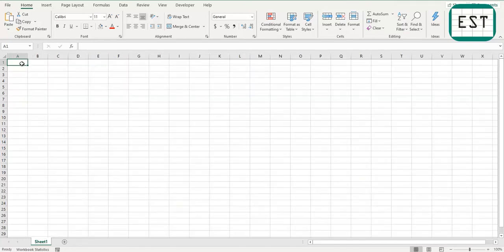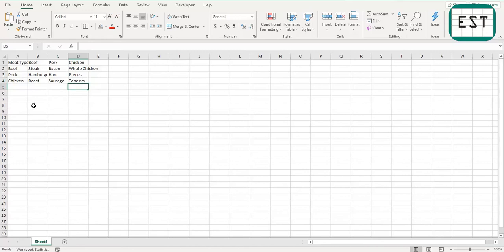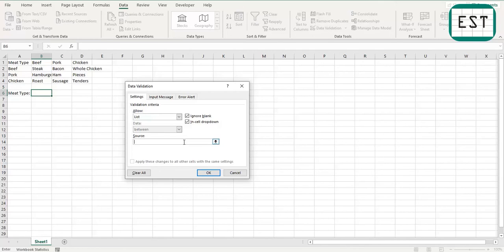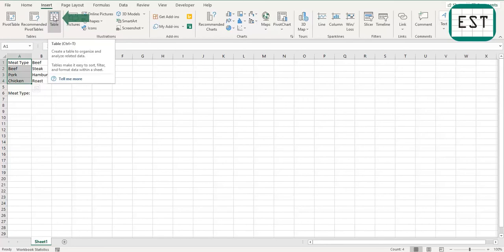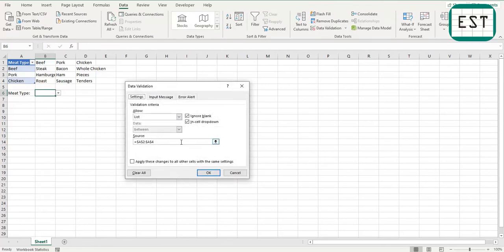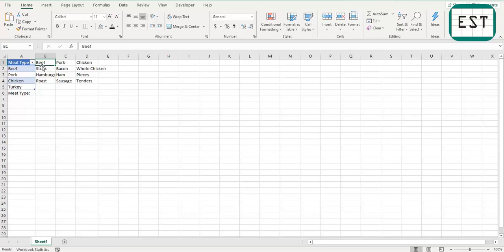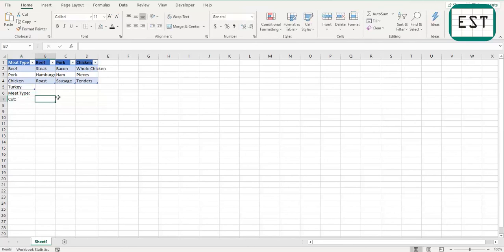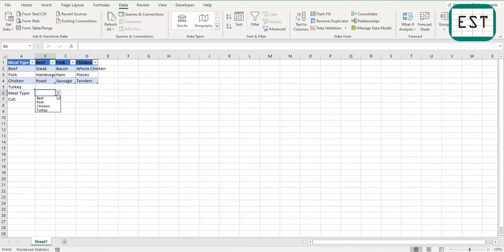Using Formats: Drop Down Menus in Cells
Get an idea on how to create in cell drop down menus. This tool can be useful for form creating and data pulling.